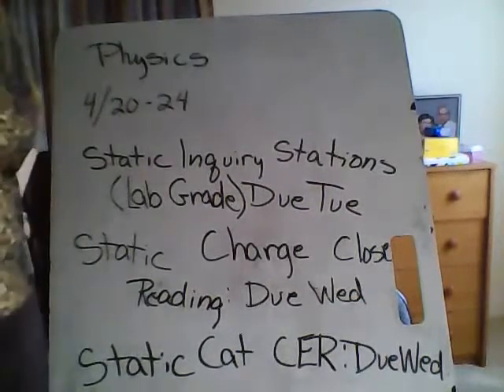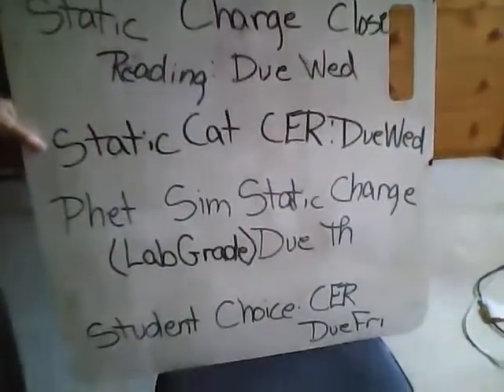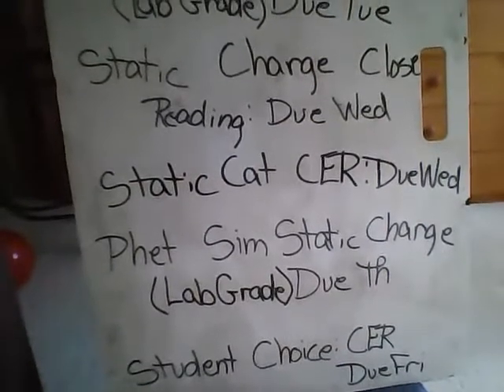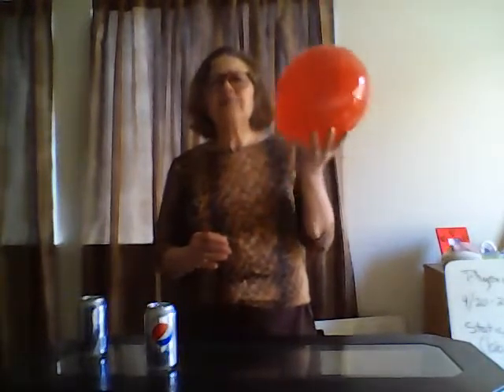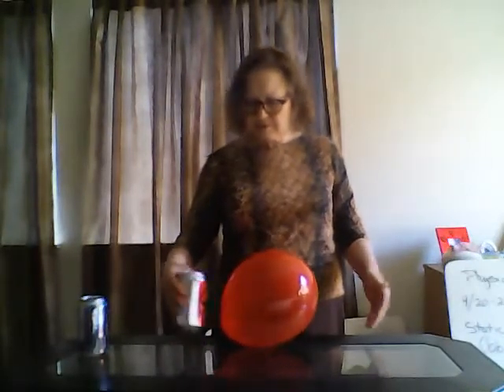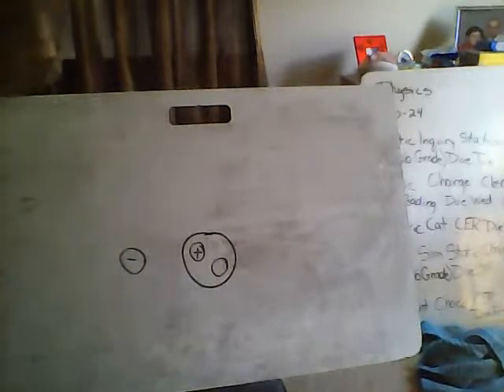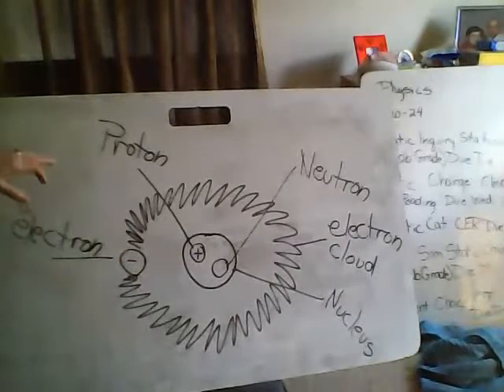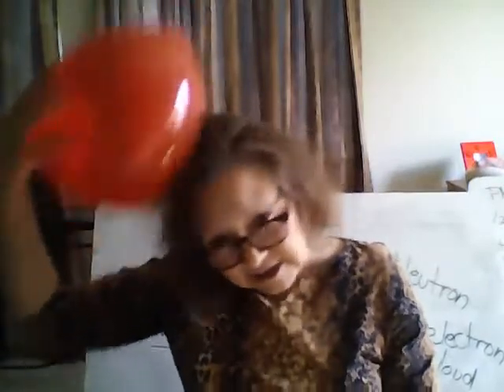Physics 4.20.20 Static Electric Charge Intro